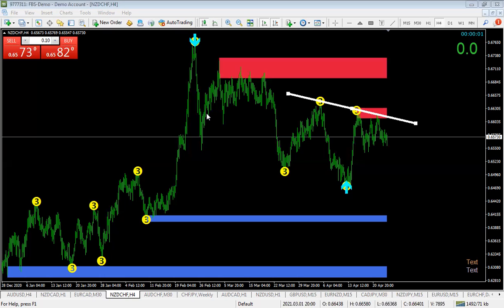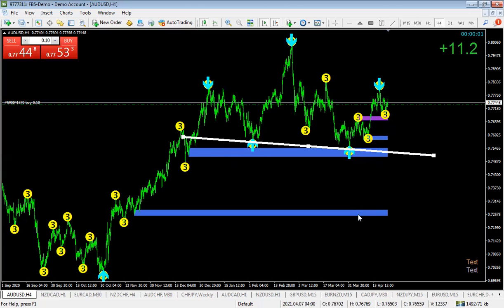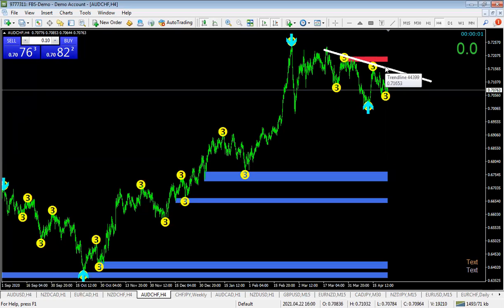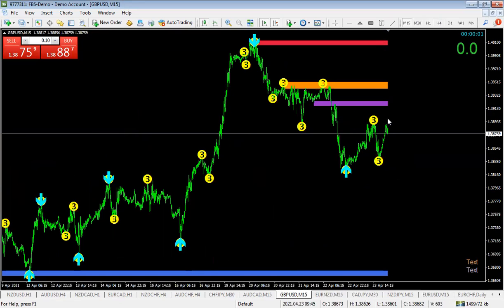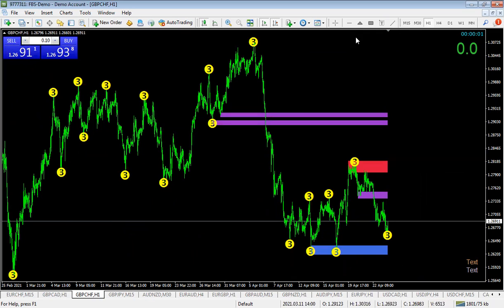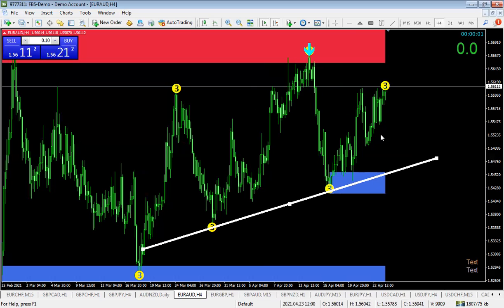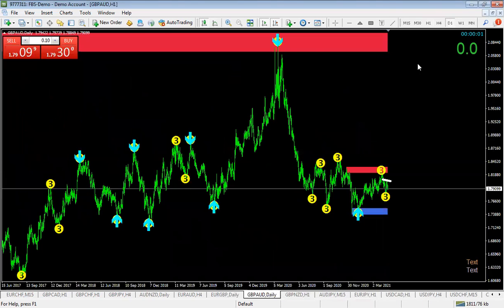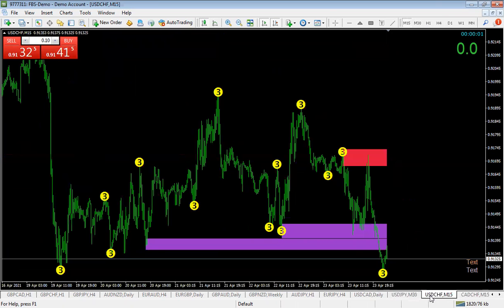HEAD AND SHOULDER MARKET ANALYSIS